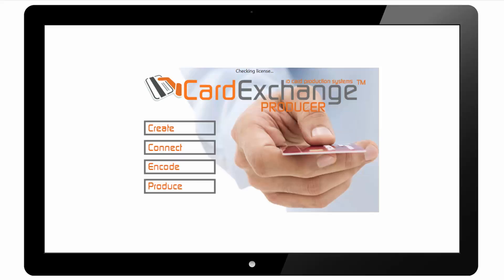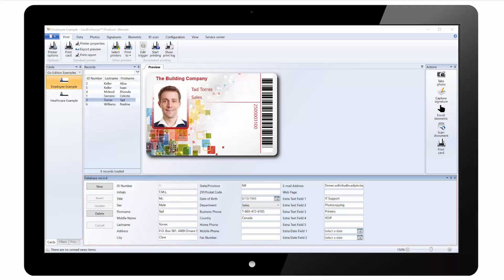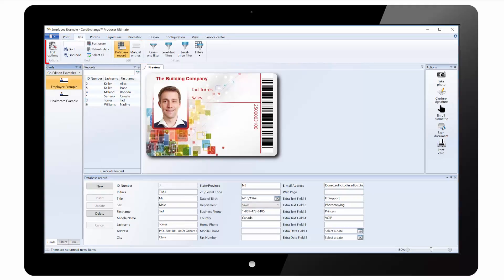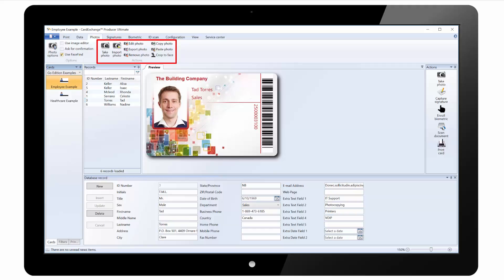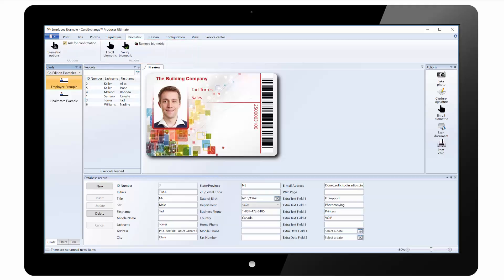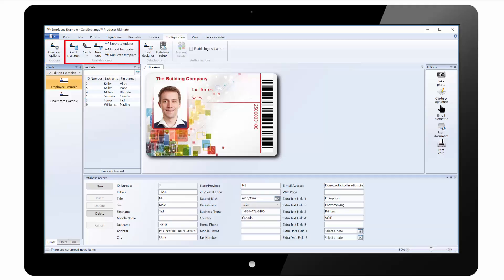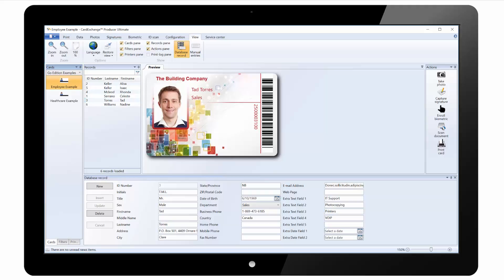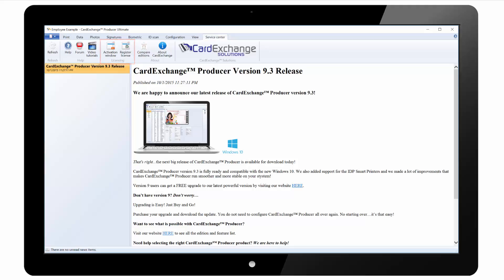CardExchange® Producer Overview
This is an overview of CardExchange® Producer, the ID card production solution from CardExchange Solutions.